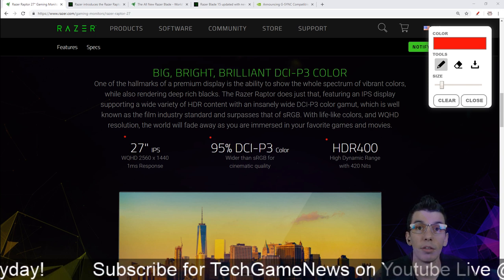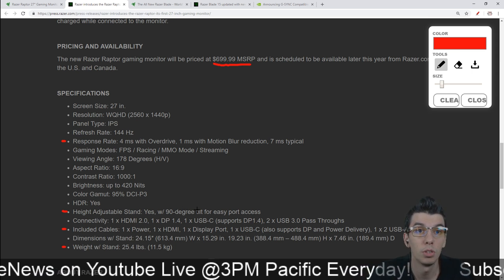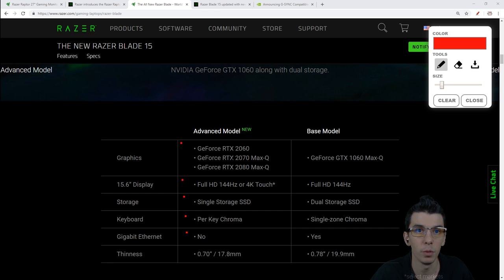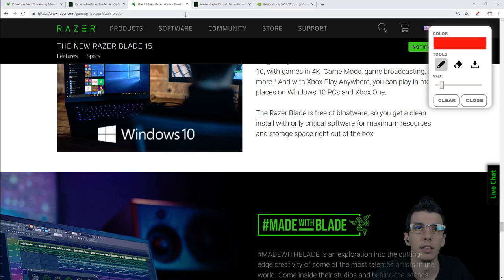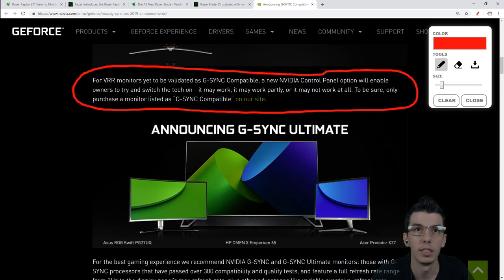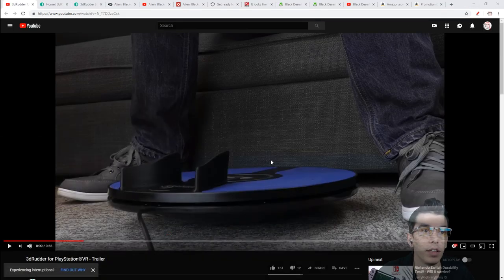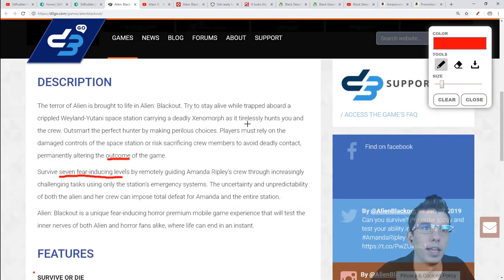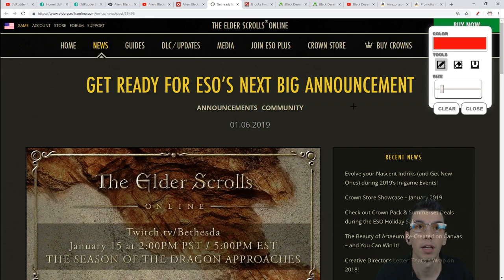Razer Raptor 27in Monitor +RTX Blade Laptop -CES 2019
Tech News - 0:10 Razer at CES is showing off the Razer Raptor 27inch monitor with RGB!
2:39 RTX Razer Blade Laptop with 2060, 2070, or 2080 options!
5:34 G-Sync Ultimate is a new tier +A-Sync monitors get tested for G-Sync compatibility.
Game News - 7:16 3dRudder PSVR foot controller coming soon.
8:28 Alien Blackout for mobile.
10:15 Elder Scrolls Online has a big announcement, Expansion?!
10:24 Black Desert is coming to Xbox.
Deals - 12:18 Xbox Live double subscription

About: TechCaboose is on the lookout for Technology News and Game Releases.